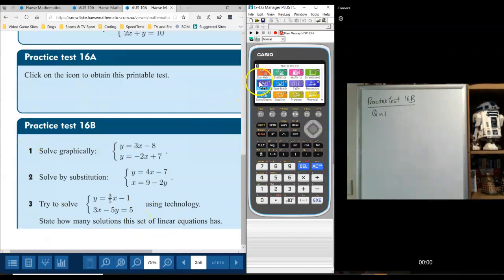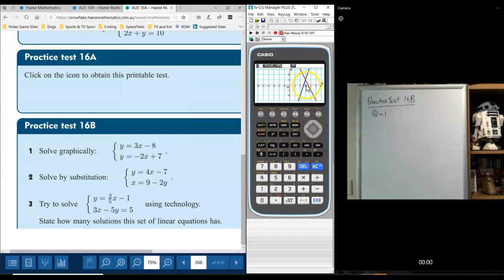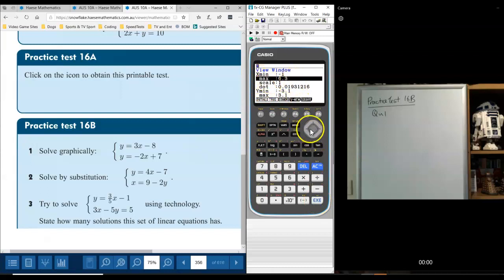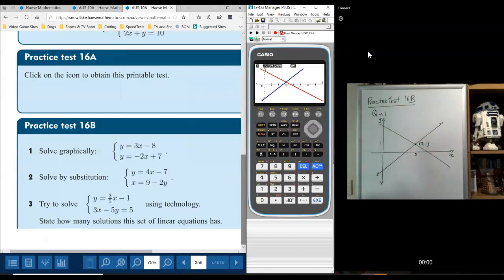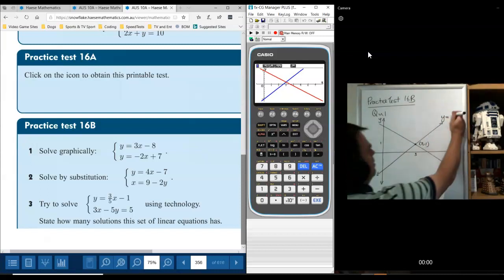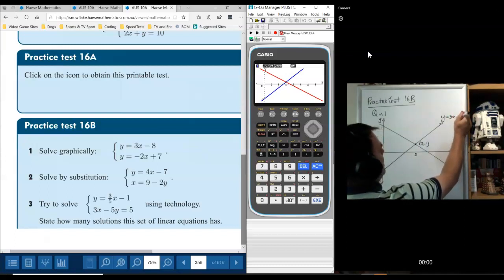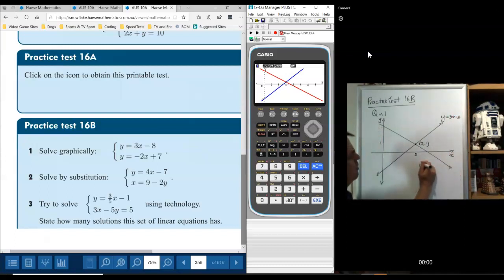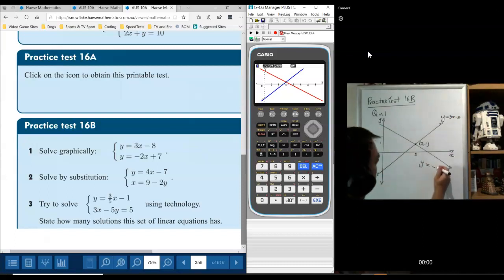p 356 Practice Test 16b Qu 1